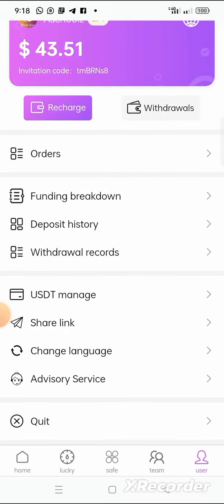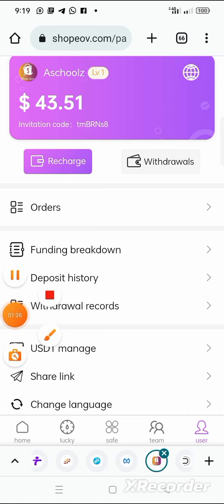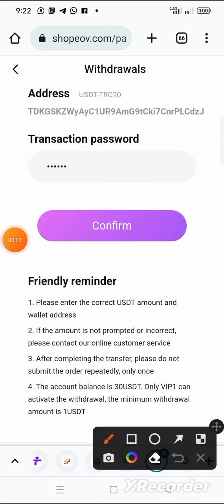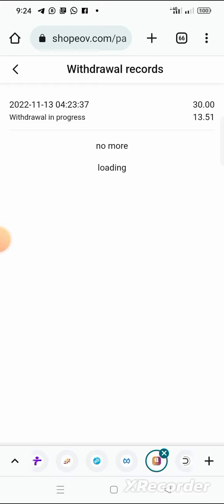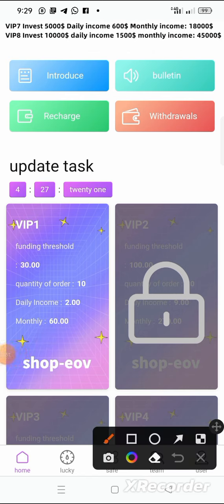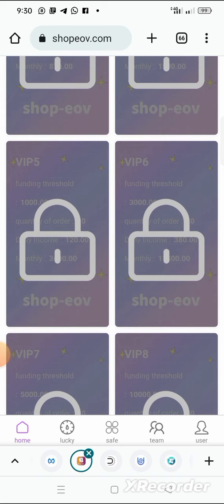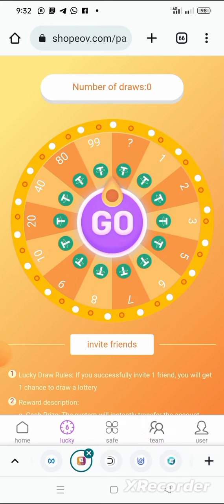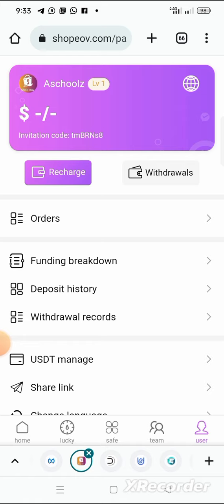LIVE WITHDRAWAL | How to make $10 Usdt daily from this platform (shopeov.com)